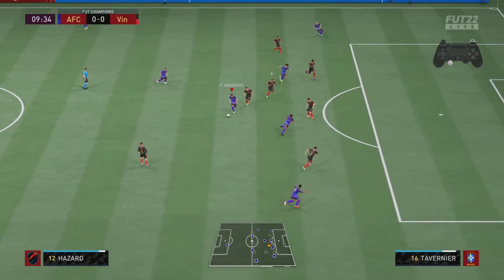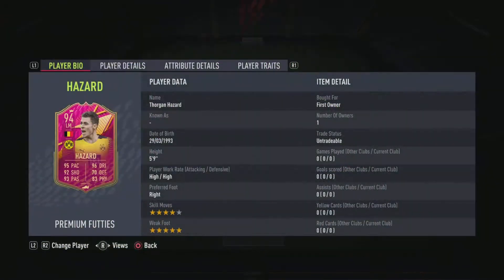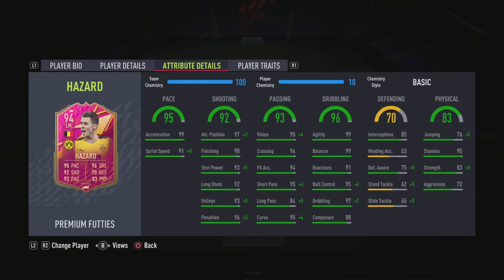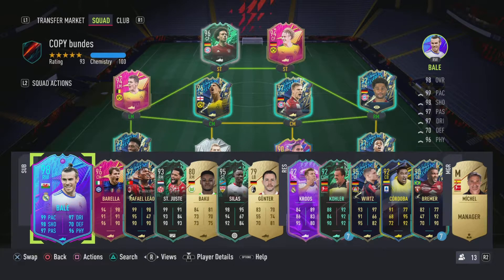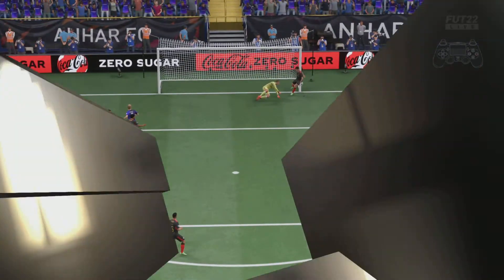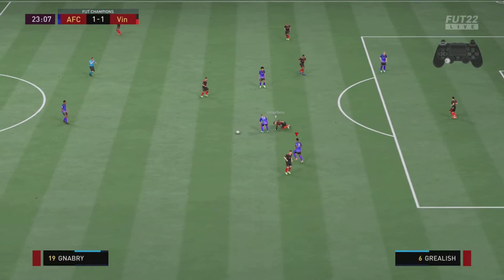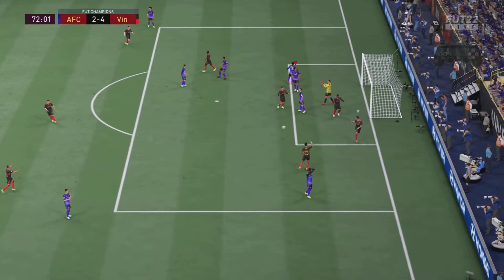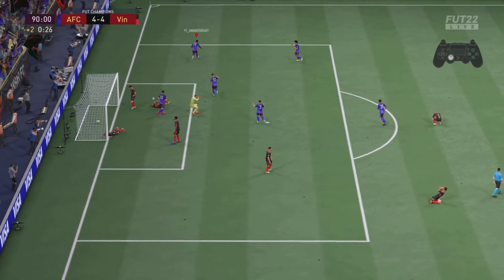*5 STAR WF* FUTTIES THORGAN HAZARD!!! Player Review Fifa 22 Ultimate Team